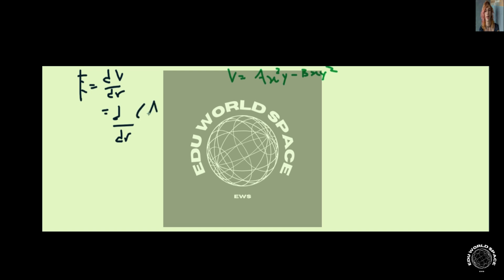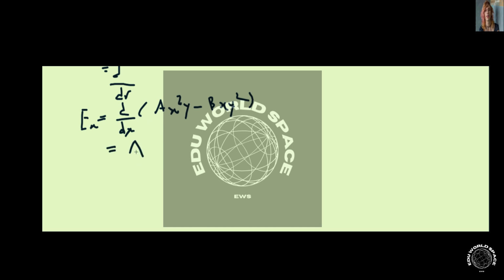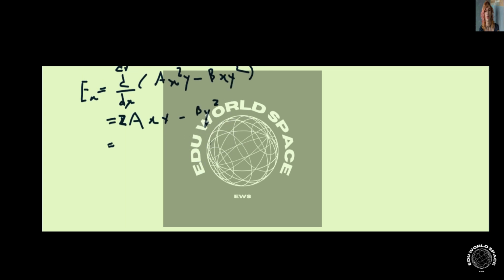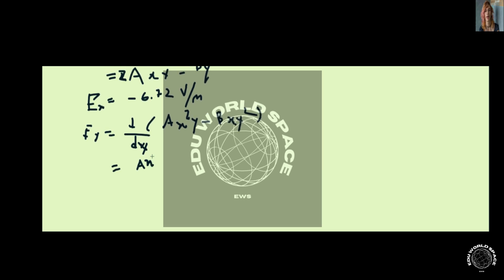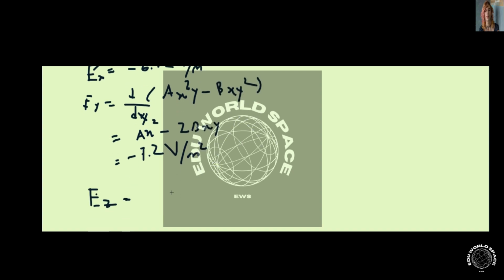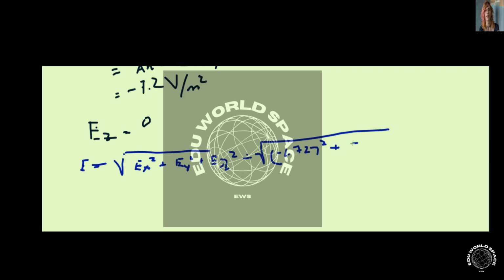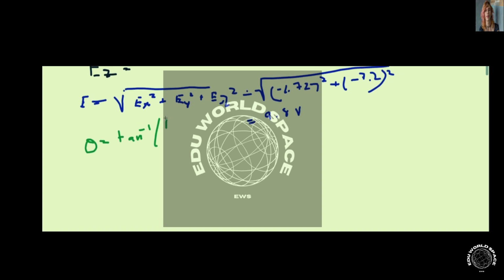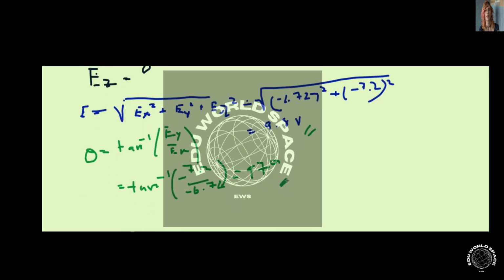In a certain region of space the electric potential is given by where and 8.00 Calculate the magnitu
In a certain region of space the electric potential is given by where and 8.00 Calculate the magnitude and direction of the electric field at the point in the region that has coordinates and .